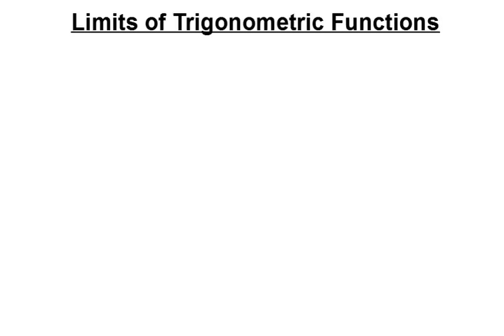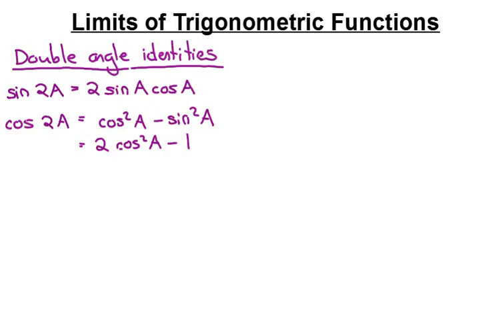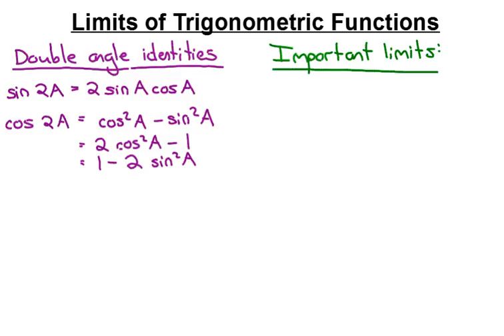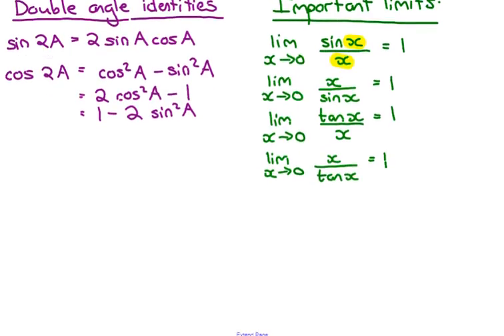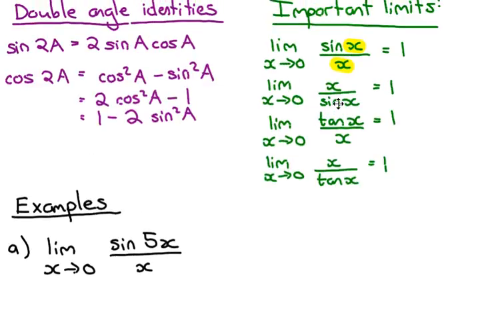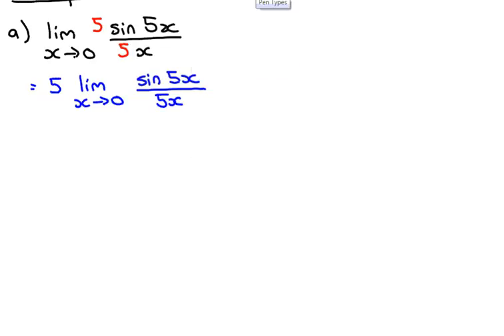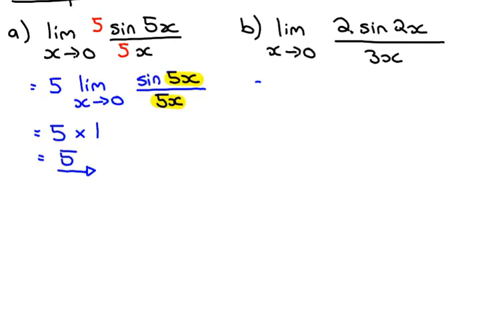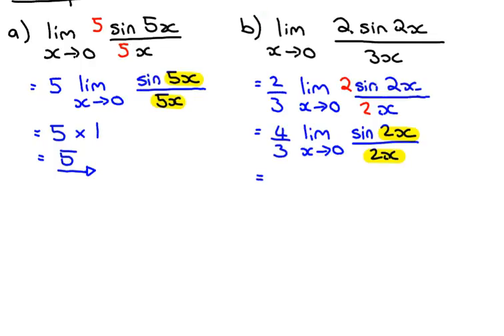Limits of Trigonometric Functions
Important limits of trigonometric functions, as well as two examples using these limits.